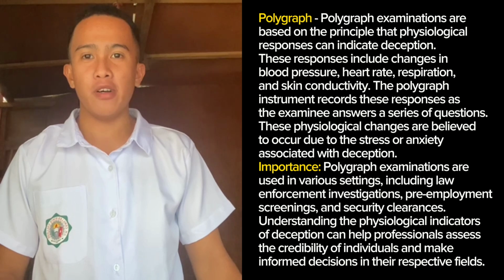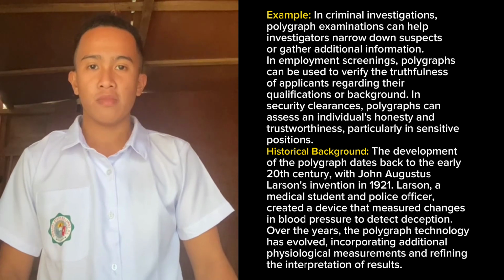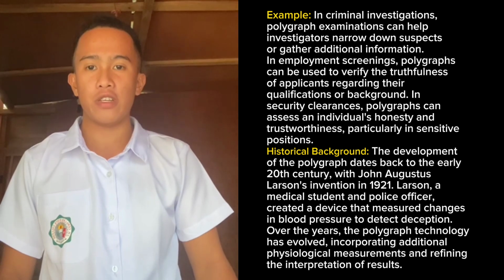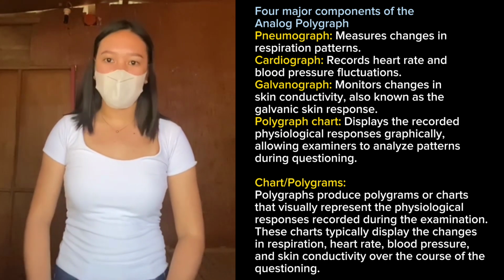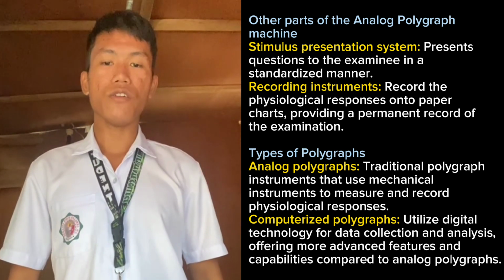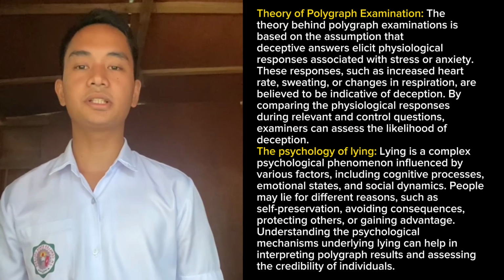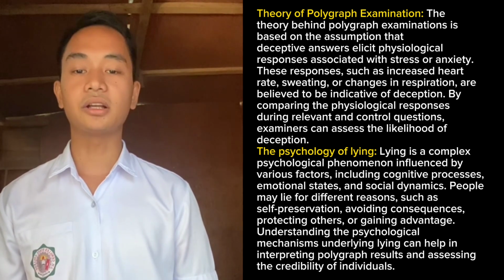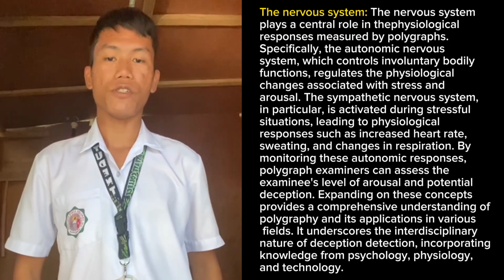EXPLORING POLYGRAPH BASICS - forensic 5